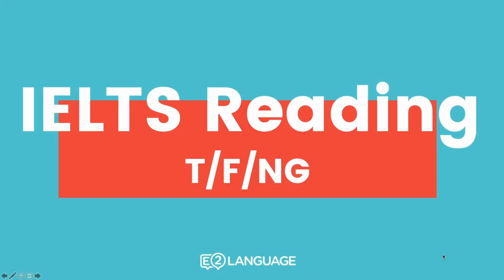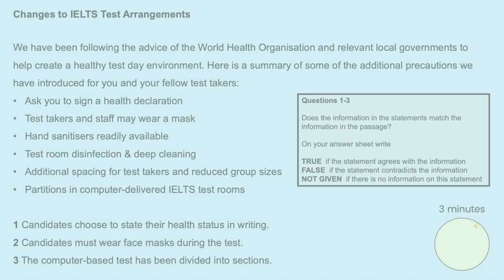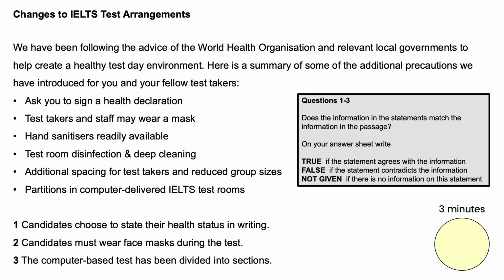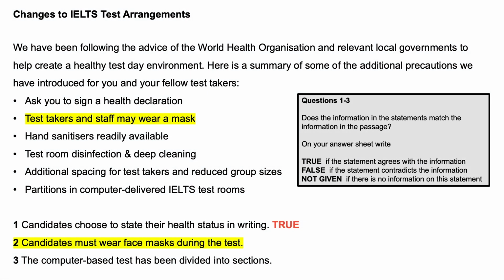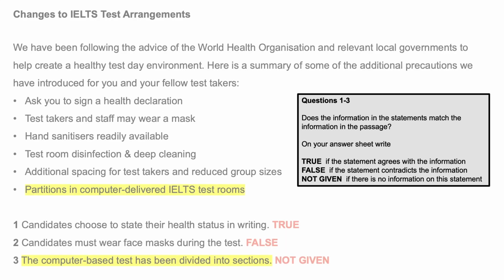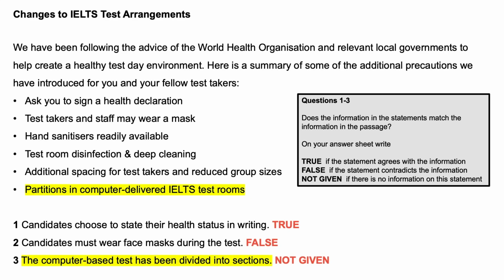IELTS Reading: True/False/Not Given Practice with Jay!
works through some IELTS Reading True/False/Not Given Questions. Watch to get some practice and learn some helpful tips.